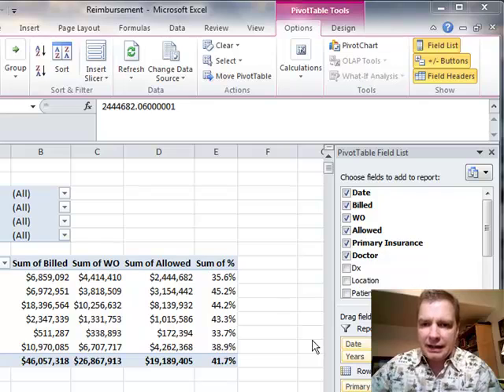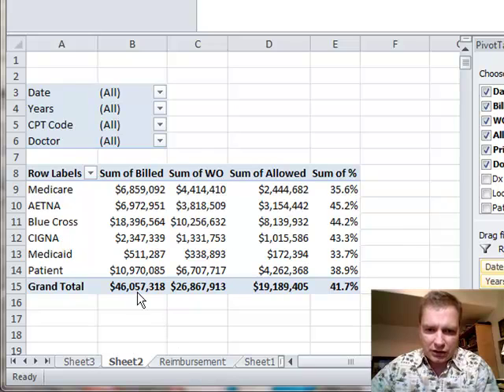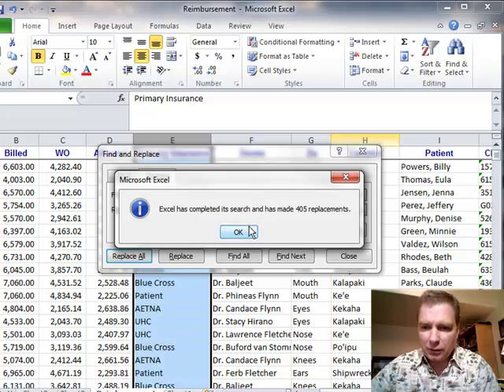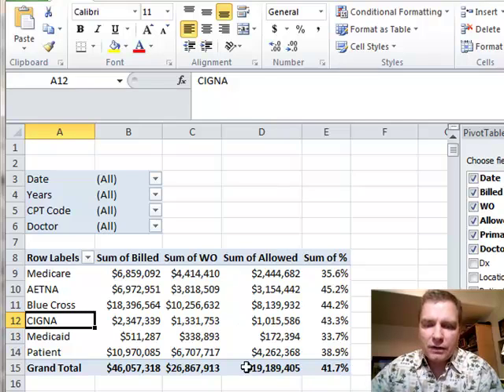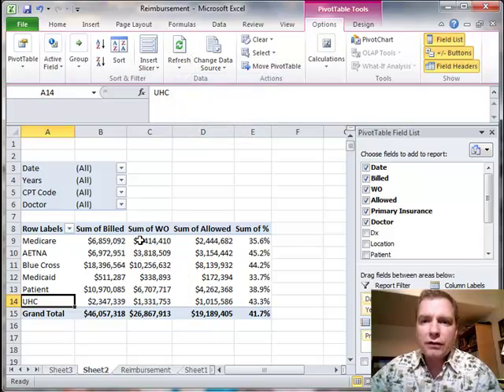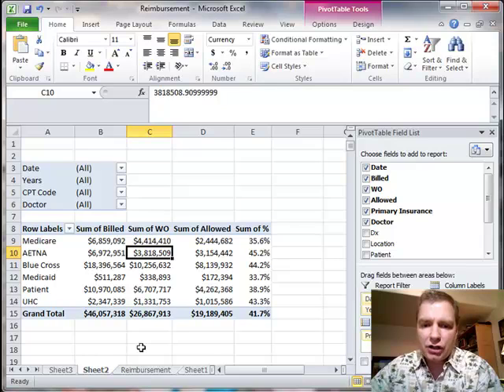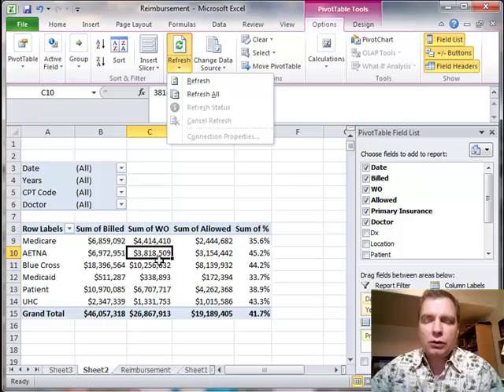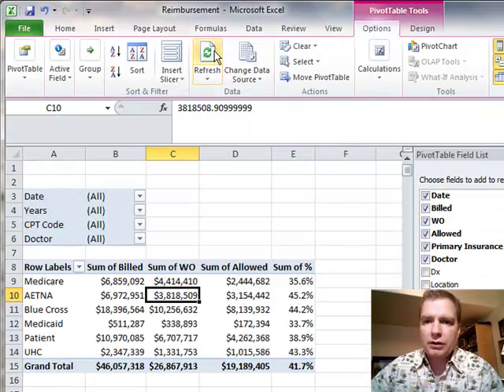Excel Video 316 Refreshing Pivot Table Data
Excel Video 316 has one of the most important things to know about a Pivot Table.  One of the reasons Pivot Tables can manipulate so much data so quickly is that once you set up a Pivot Table in Excel, Excel never goes back to the original data to see if the data has changed.  If your data does change, you need to be sure to remember to refresh the data.  We'll go through an example today where the raw data clearly changes, but the Pivot Table doesn't change until we refresh the data.

If you're connecting to a data source outside of Excel, like SQL Server, you can tell Excel to check for new data every time the spreadsheet is opened.  You can also tell Excel to refresh the data on a timed interval, like every 60 minutes.  The last thing you want to do is to take advantage of the power of Pivot Tables but show old data.  However you connect to your data, be sure that you refresh the data any time your source data changes.